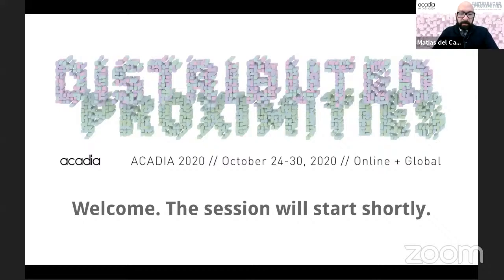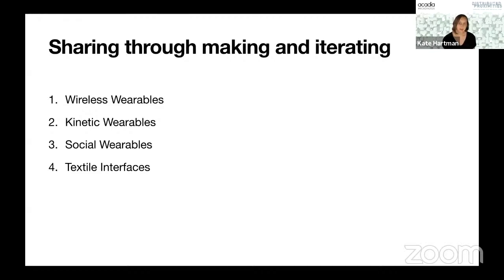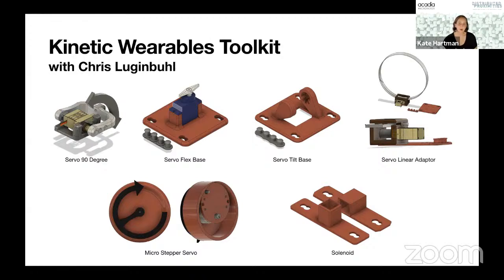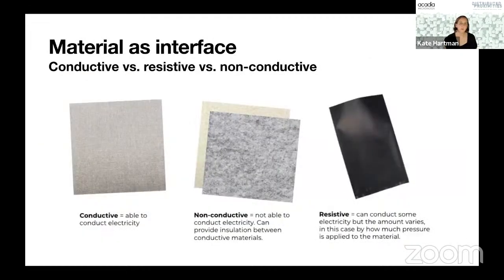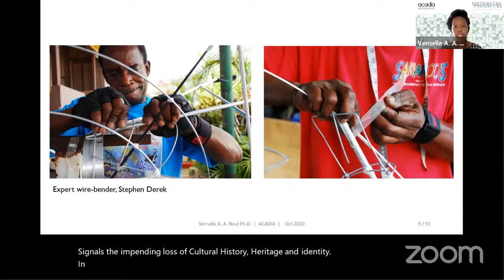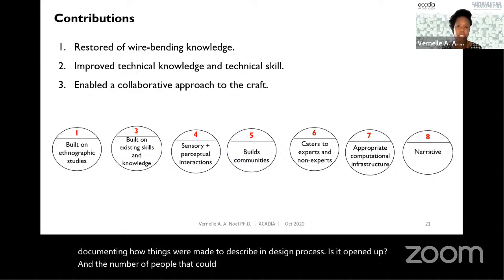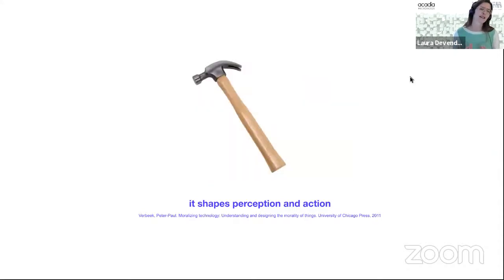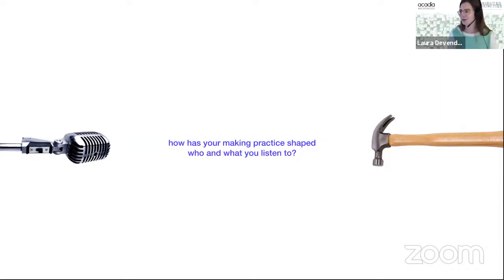ACADIA2020 Keynote: A Conversation on Culture & Access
Computational design and data impact nearly every aspect of contemporary life and architecture and design practices. Ranging in accessibility from user-friendly social media to highly skilled programming, these technologies are informed by the exchange between a technology’s end user and it’s author(s). In this context, what is a computational public? Who is the audience for computation design? How might computational design practices resonate beyond the academy or rarefied audiences? How can computational designers facilitate access to their work and its impact on the built environment? This keynote event brings together designers and scholars whose work deals critically with questions of computation, craft, and public engagement.

Kate Hartman is an Associate Professor at OCAD University in Toronto, where she is Graduate Program Director of Digital Futures and the founding Director of Social Body Lab - a research and development team dedicated to exploring body-centric technologies in the social context. Vernelle A. A. Noel, Ph.D. is an Assistant Professor of Architecture and Computational Design at the University of Florida. Her research in design and computation investigates traditional and digital ways of making, emerging technologies, and their intersections with society to build new expressions, methodologies, and theories in design. Laura Devendorf, an Assistant Professor of Information Science at University of Colorado Boulder, is a design researcher and technologist working at the intersection of textiles, electronics, and digital fabrication. She directs the Unstable Design Lab at CU Boulder where she and her students collaborate with machines and develop design workflows and artifacts that envision more playful and sustainable futures.